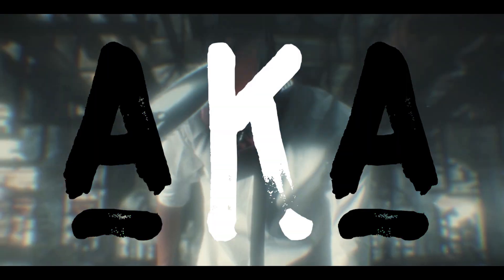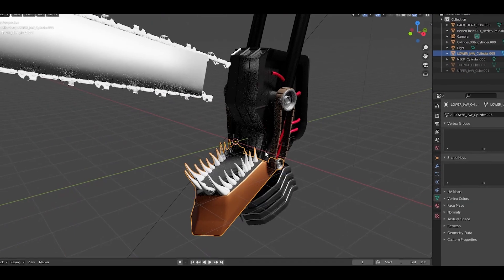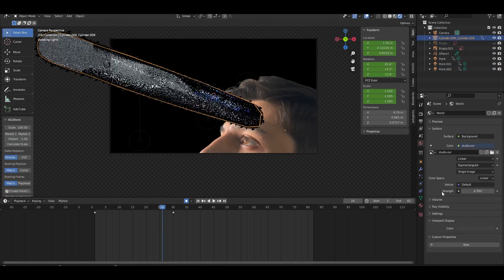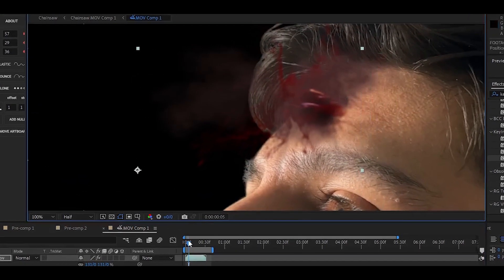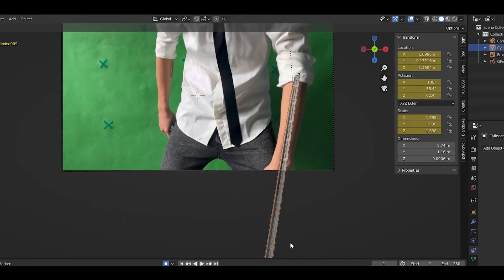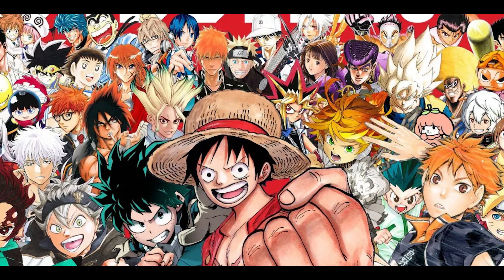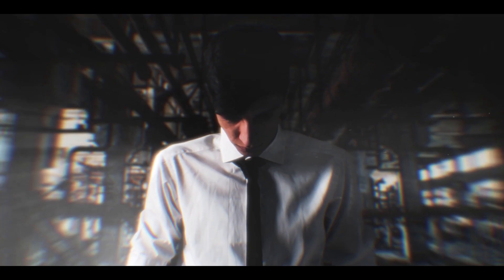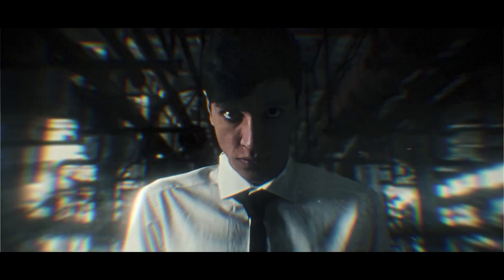I Transformed Myself Into CHAINSAWMAN Using VFX !!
I Transformed Myself Into Denji A.K.A CHANISAWMAN Using VFX !!!
Comment character suggestions for the next videos (from Anime or Movies).
and This is the Video i transformed myself into NARUTO !!!